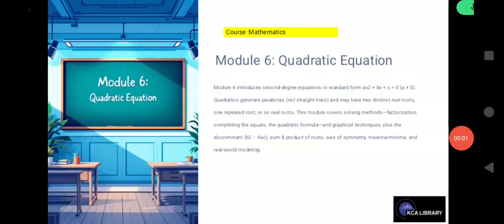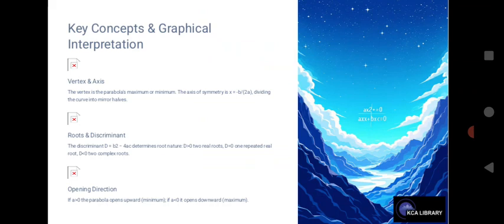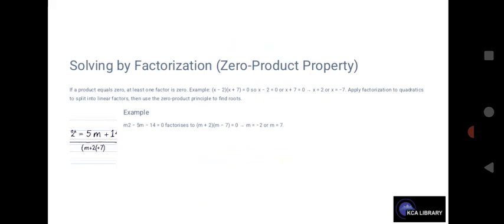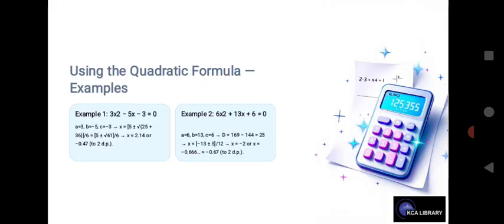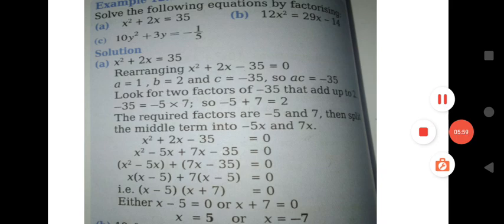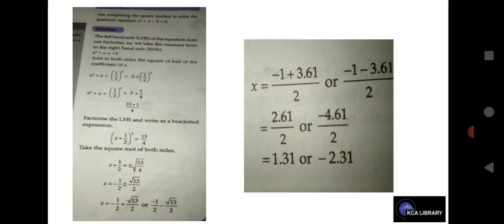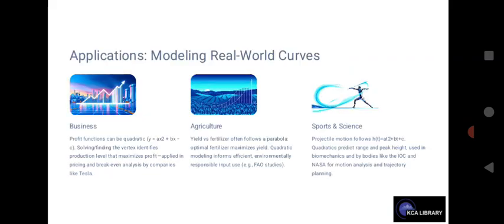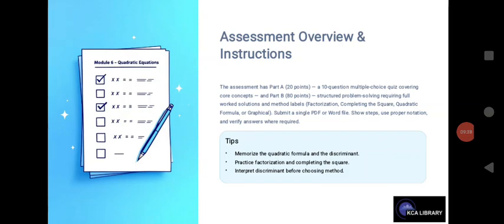Mathematics (Equations)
Enroll in our Mathematics course to become a successful mathematics professional.